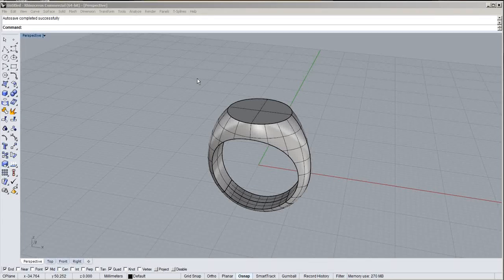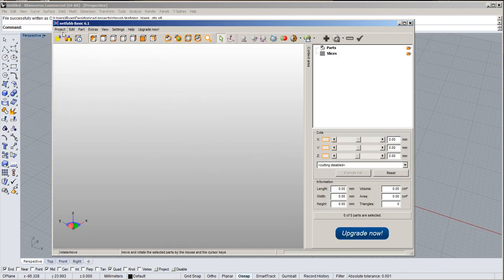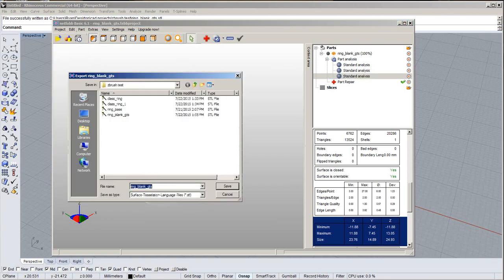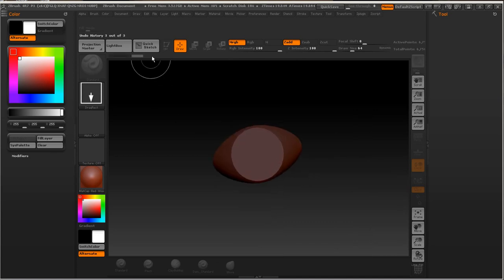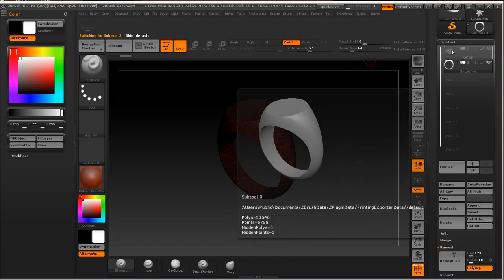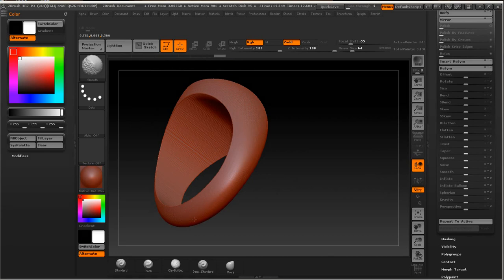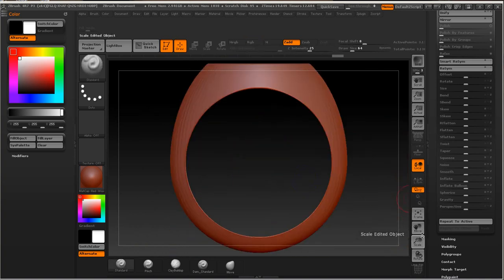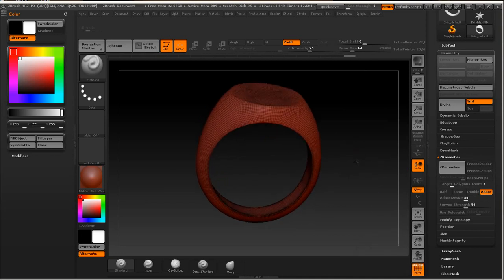rhino to zbrush